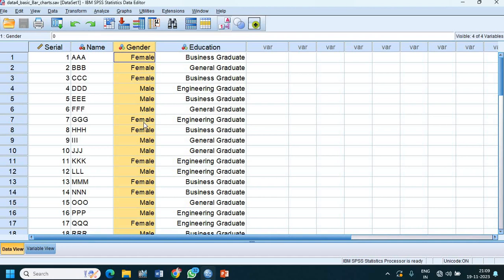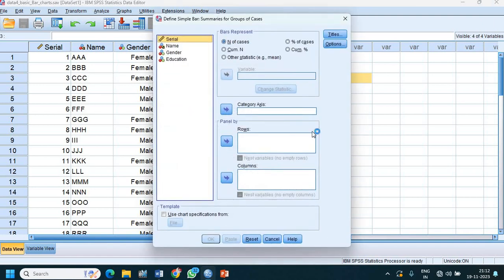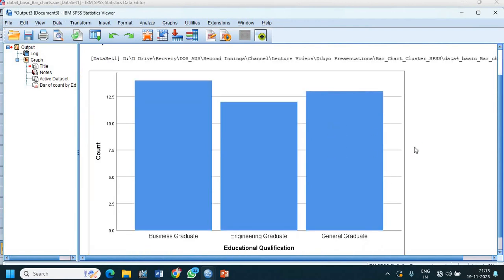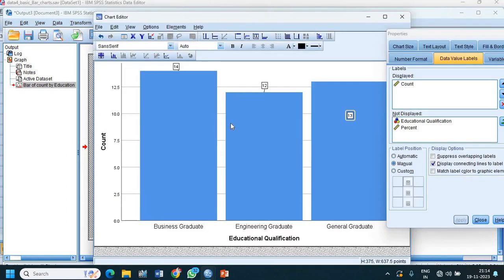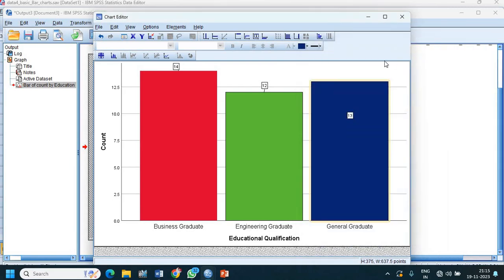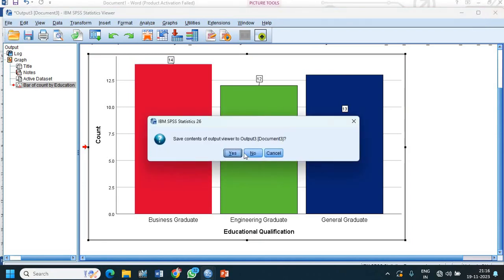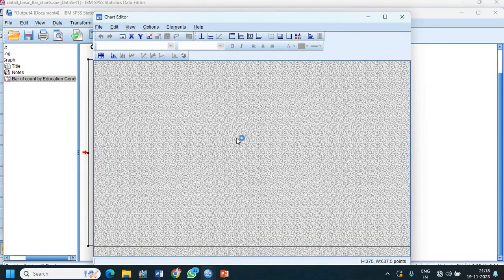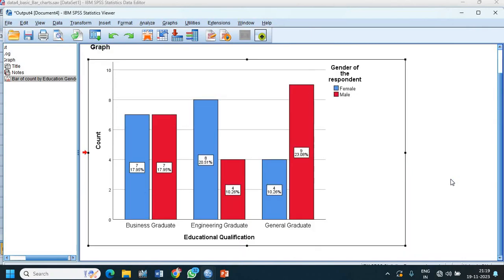SPSS Bar Chart Tutorial: Easy Steps for Simple and Clustered Visualizations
Unlock the potential of your data with this comprehensive tutorial on drawing simple and clustered bar charts in SPSS. Whether you're a beginner or looking to enhance your skills, this step-by-step guide will walk you through the process of creating visually compelling charts for effective data representation. Learn the ins and outs of SPSS data visualization and gain the confidence to present your findings with clarity. Dive into the world of statistics and graphics — watch now and elevate your SPSS skills!